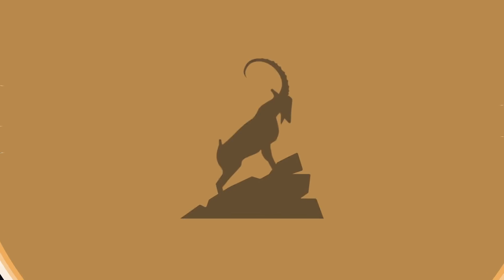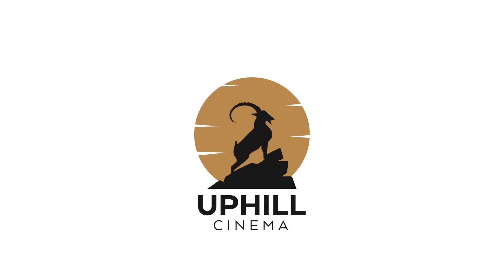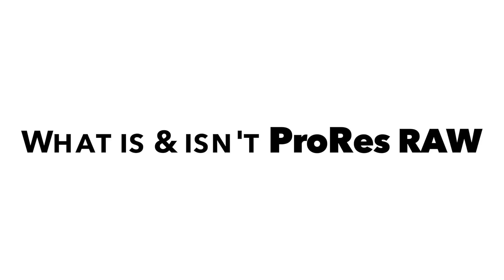What is and isn't ProRes RAW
I've had several people ask me about Apple's new Codec ProRes RAW.  So I wanted to answer a few question on mainly what it isn't and how we need to look at it as a new way of processing our minds of what raw video really is.

Remember,  every codec is different so we need to use it to see if we like what its producing. For me, this has been my favorite raw codec to date!   I'm extremely excited about this new codec and can't wait to shoot more and more with it.

-Levi

.Gear Used.

Camera: SONY A7Sii

Monitor & Recorder: Atomos Shogun Inferno

Audio Preamp: Beachtek DXA Micro

Tripod: Miller Compass